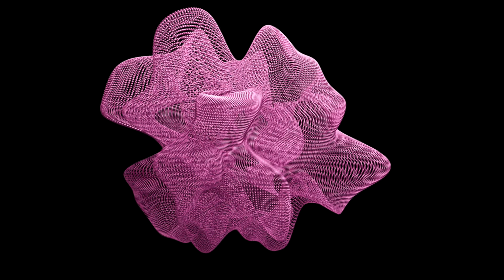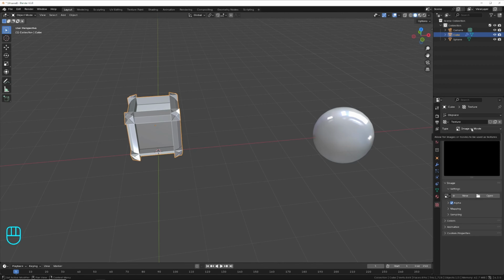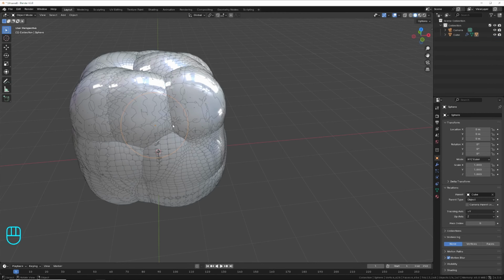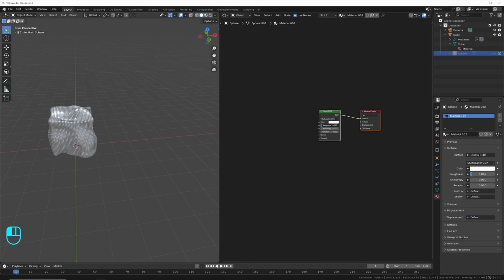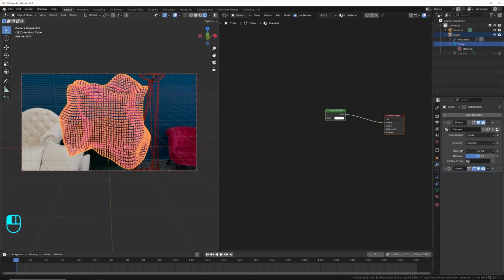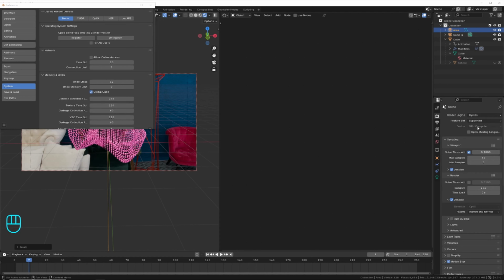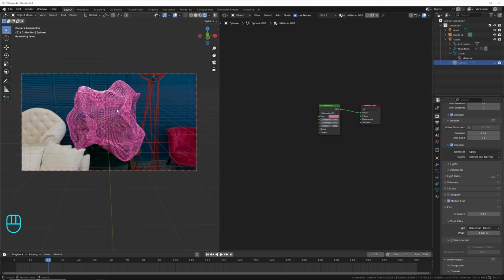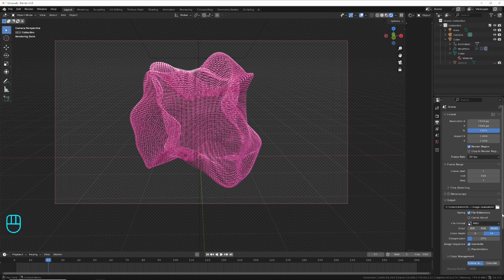Tutorial: Cool Abstract Animation Using Instancing in Blender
Create this cool abstract animation with instance in blender, it's quick and easy to do. All we need is a cube and sphere, we'll use instantiating object and displacement in blender to give it this beatiful look.